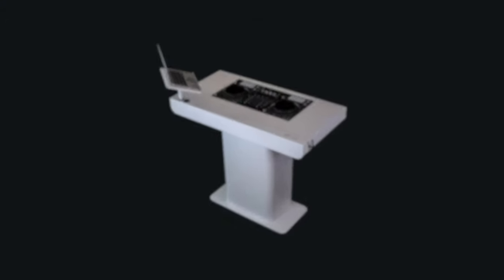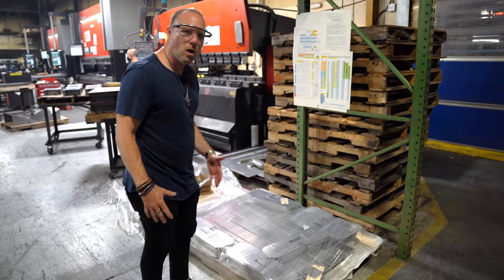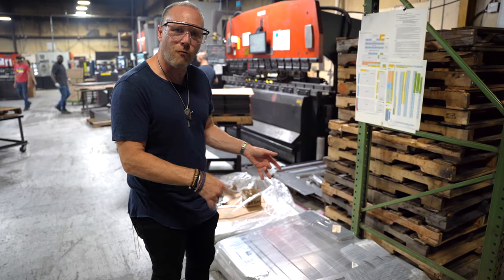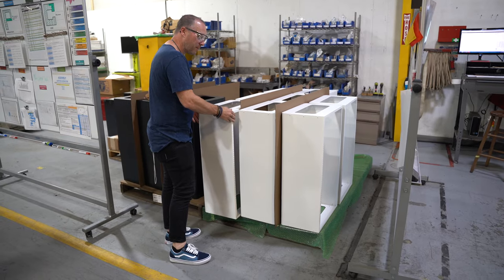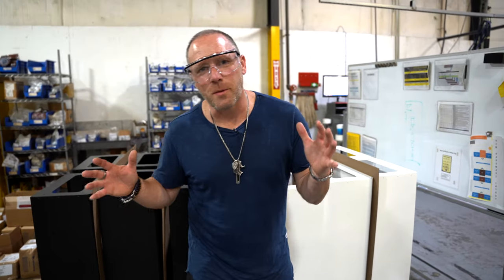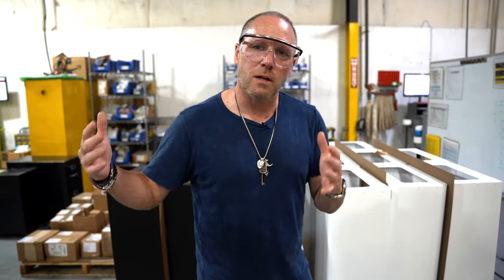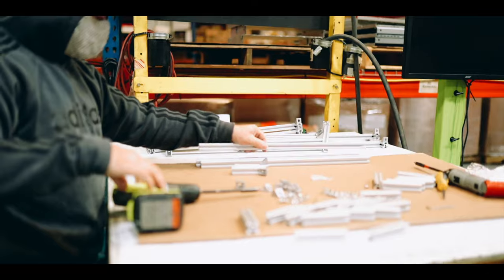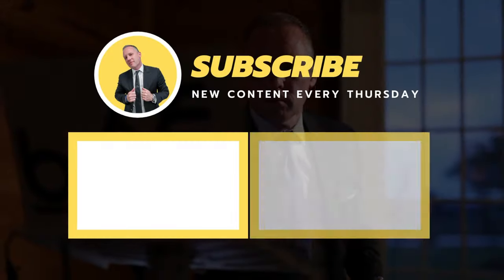Bunn Gear Mobile DJ Booth - Factory Tour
BUNN GEAR MOBILE DJ BOOTH - FACTORY TOUR / Did you know that I designed and built a mobile DJ booth called the Command Center?  It's the best, most portable DJ booth on the market. In this video, I'll take you behind the scenes at the factory where all the magic happens!

Joe Bunn started his DJ career at the age of 14 in a small town in North Carolina.  He's spent his entire career "making people dance" and working to give back the DJ community.  Today, he is an entrepreneur and educator for mobile DJs worldwide.

FREE Email Follow Up Templates for Wedding DJs / Use these templates to automate your follow-up with your prospective couples. For use inside your CRM software (DJ Event Planner, Honeybook, etc.)

FREE Pricing Sheet & Wedding Brochure Examples That You Can Model / Get my pricing sheet showing my 3 packages so you can use it to model yours.  PLUS, the exact wedding marketing brochure that you can model for your company.

WEDDING SALES MACHINE / Build your own wedding consultation presentation with my easy to use, customizable PowerPoint or Keynote template.

Bunn DJ Company / Over 40 Talented Wedding and Corporate Event DJs in Charlotte, Raleigh, South Carolina, Virginia, San Diego and Bozeman.

The PhDJ Podcast / By DJs Joe Bunn and Mike Walter for DJs around the world that are growing their DJ companies.

Pioneer DDJ1000 SRT, DJ Controller
Pioneer DDJ-SX3, DJ Controller
Apple 15.4in MacBook Pro Laptop
VModa M100 Headphones

CO2 Gun / Club Cannon

Audio
EV RE3-ND76 – Band 6M Wireless Microphone Set
EV EVOLVE 50 1000W Powered Column
Donner 8Pcs DMX512 DMX Dfi DJ 2.4G Wireless 7
Sennheiser LSP 500 Pro
Gator Frameworks ID Series Speaker Stand with Lift
EV Evolve 30M White Compact Column

Ceremony Audio
EV RE3 Lav Mics
Gator Case Lightweight Molded 6U Rack Case
Alesis MultiMix 8 USB FX | 8 Channel Mixer
EV EVOLVE 30M Portable Powered Column
Juice Goose JG 9 | 15 Amp 9 Outlet Power Distributor
EV RE3 Handheld Wireless System
Konig & Meyer Tripod Microphone Stand
EV RE3-ACC-PLPA Passive Log Periodic Antenna

Lighting
SoundSwitch Ultra-Compact USB to DMX Interface
Chauvet DJ Lighting (INTIMSPOT360-WHT)
ProX Flight Case w/Wheels for (2) Chauvet Lights
Novopro Adjustable Lighting Stand, White
Chauvet Uplighting Bags
Chauvet GigBar Flex